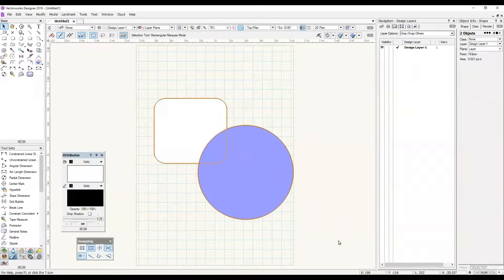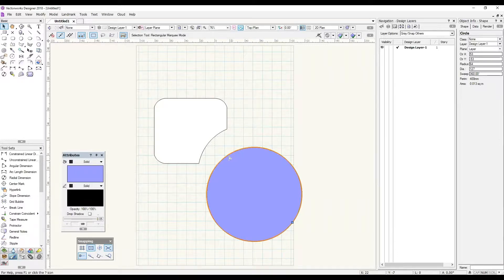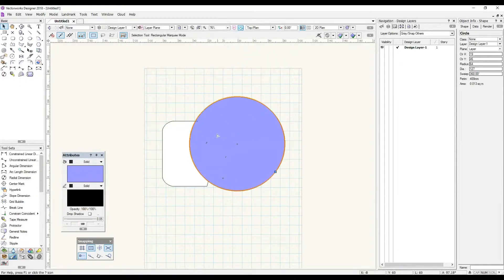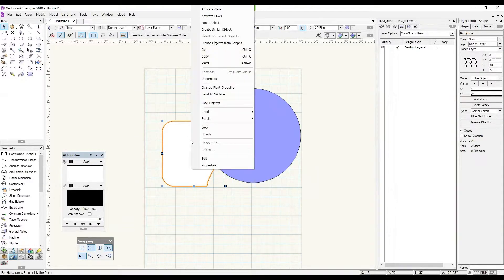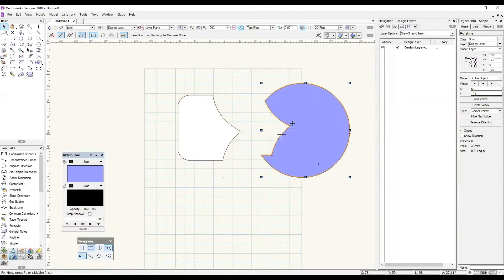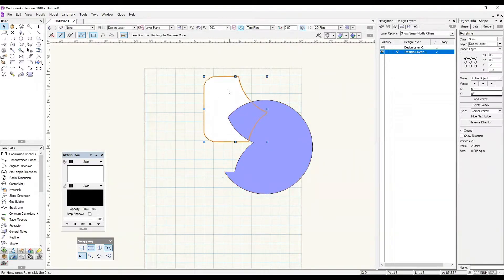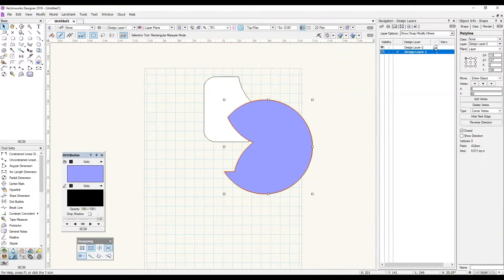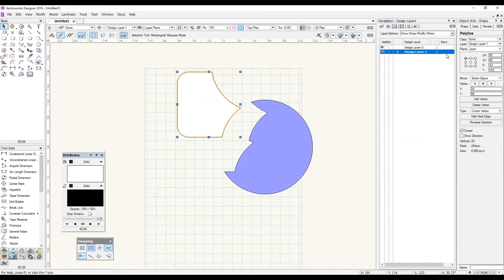VectorWorks - Clip Surface 2d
using the clip surfaces tool for 2d applications in Vectorworks